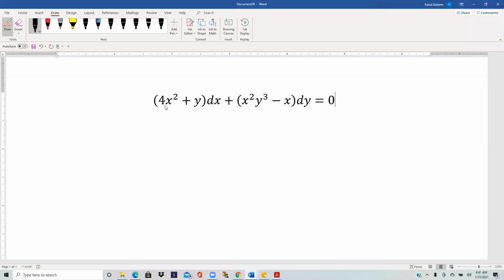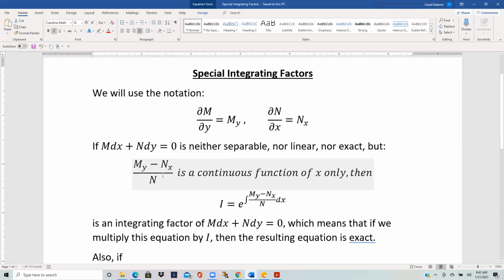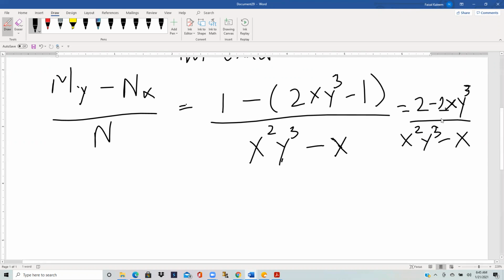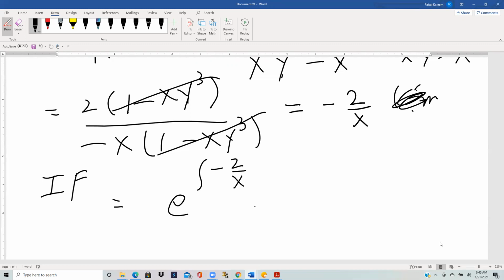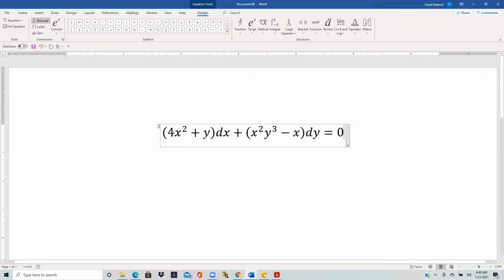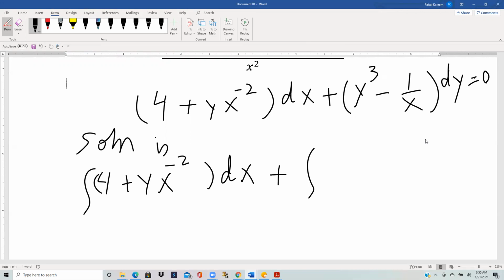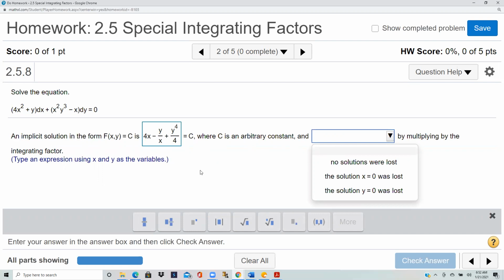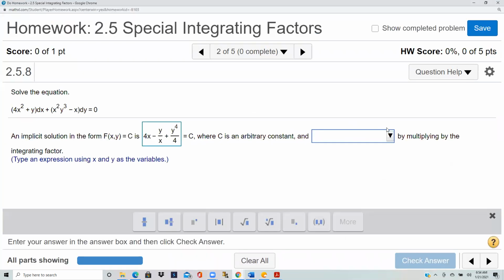Section 2.5 Problem 2 Solving a Differential Equation With Special Integrating Factor, Lost Solution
In this video we solve an ordinary differential equation by using a special integrating factor and we discover that there was a lost solution.